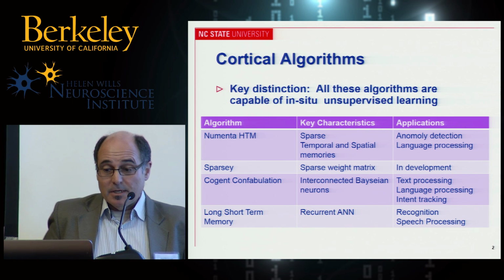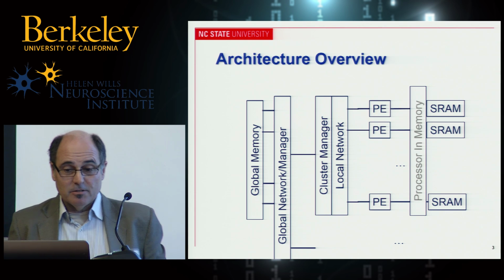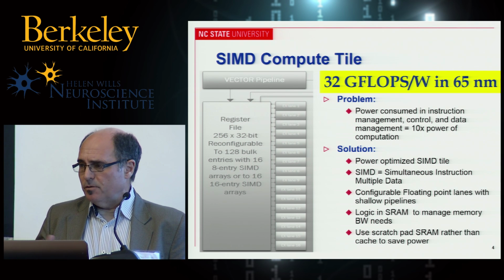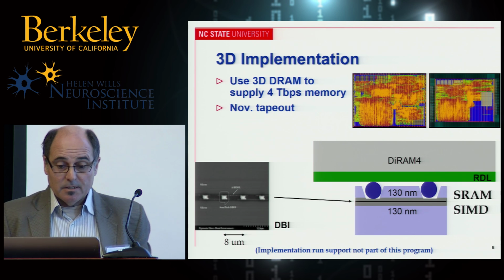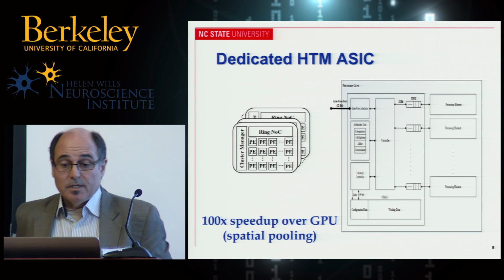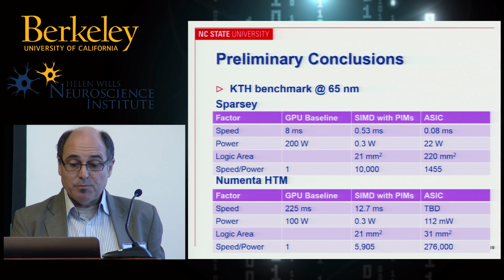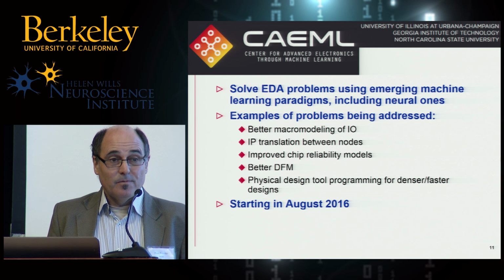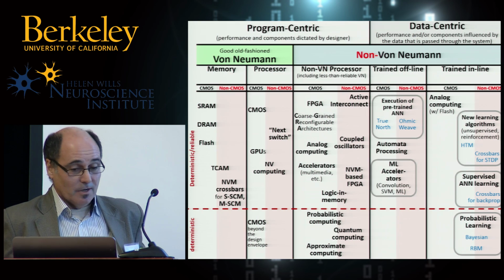NIce2016 - Paul Franzon